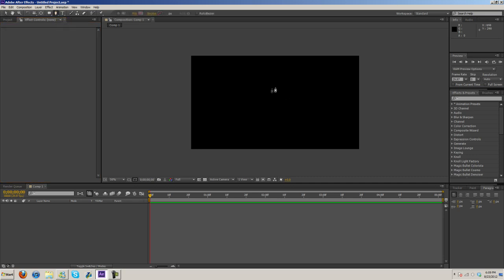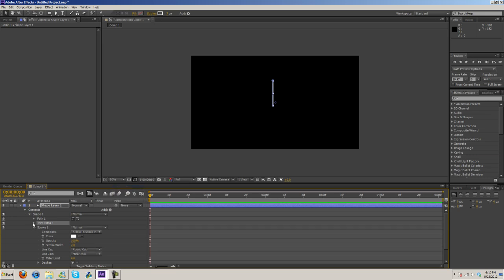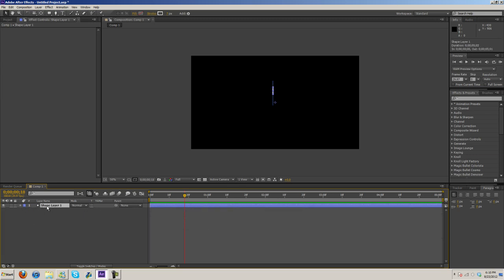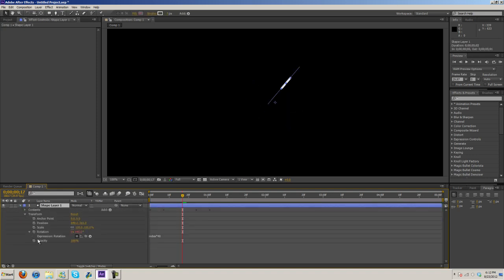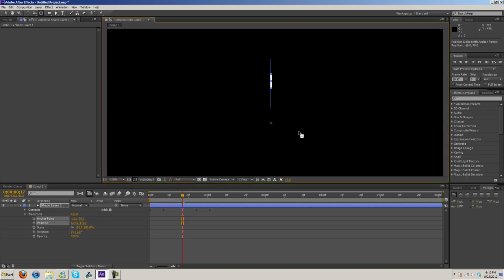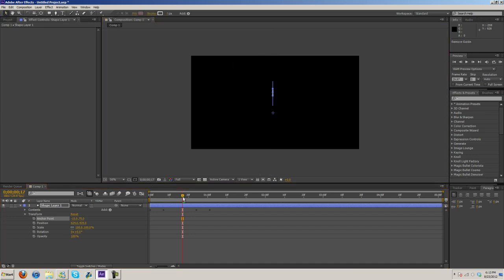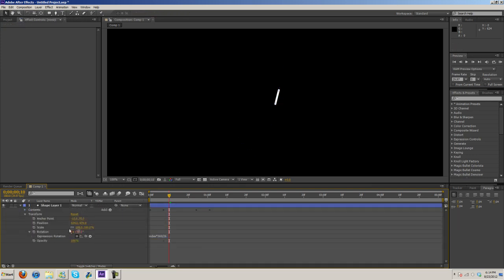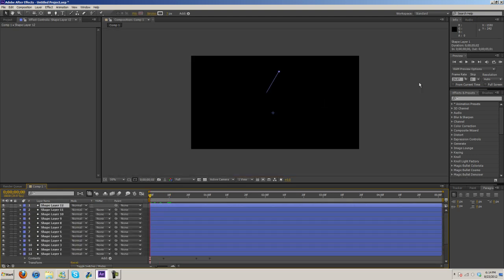After Effects 2D Intro/Animation Tutorial | Part 1 | (Hire Me For Custom Work)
This series is going to be not only the best 2D After Effects tutorial on YouTube, but also it's one of the only ones on YouTube. This tutorial is showing you how to create animated lines that shoot out and disappear and I also use expressions to make them fit perfectly around a circle.